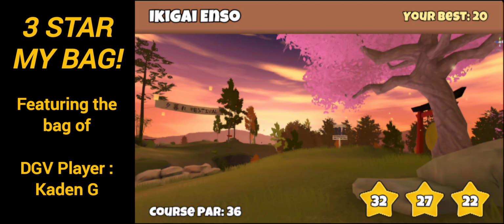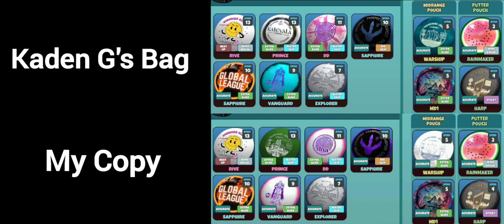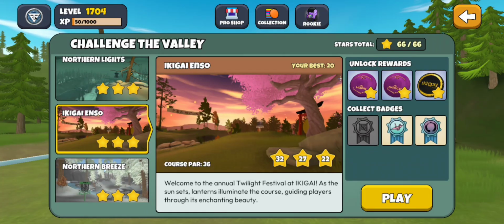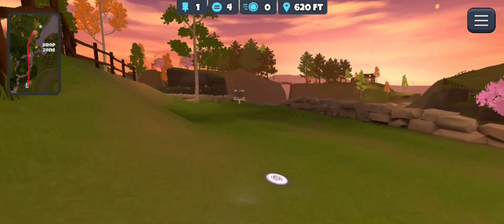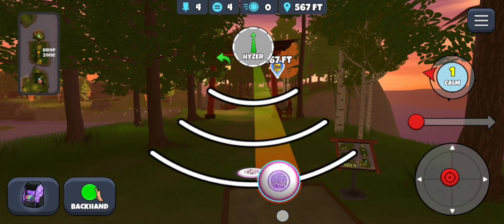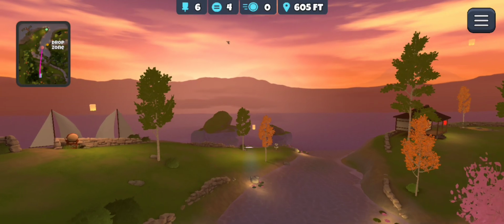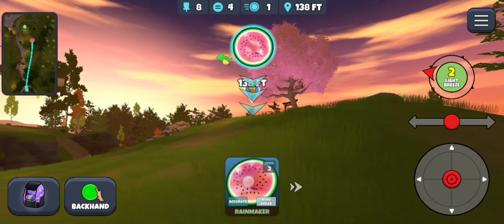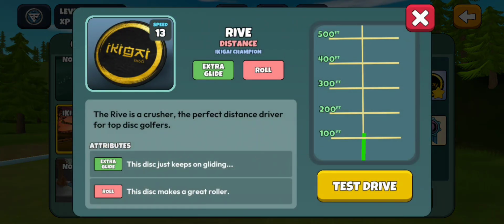3 Star My Bag (ep25). Can I 3 Star Ikagai Enso with Kaden G's bag?! Disc Golf Valley